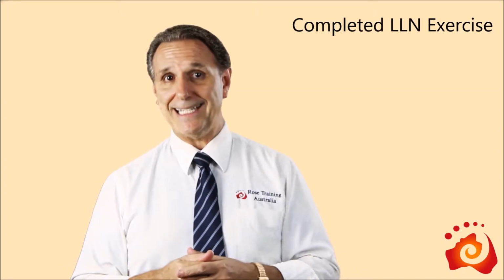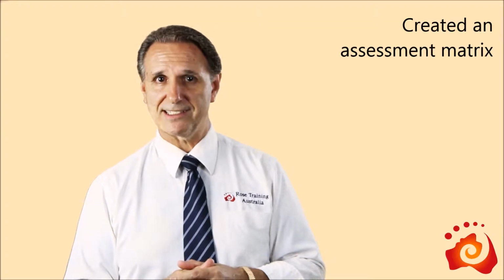Project IV: Week Four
This week we present another short video guide to help you along week-by-week with your final Project IV TAE assessment.